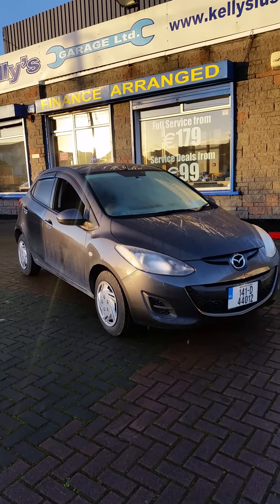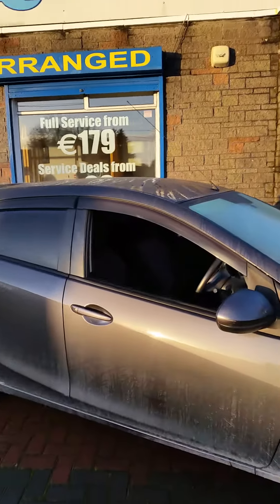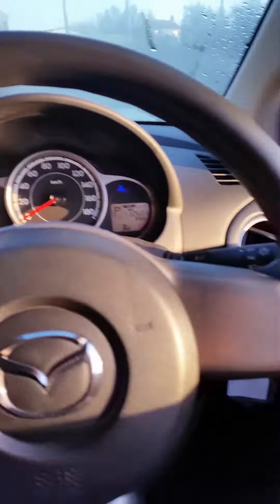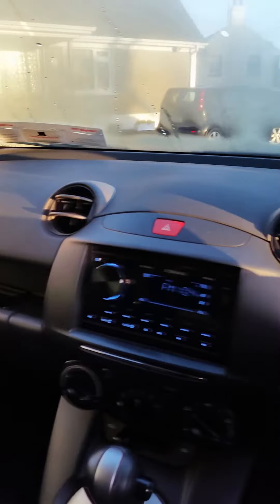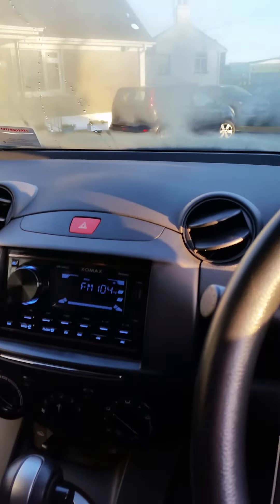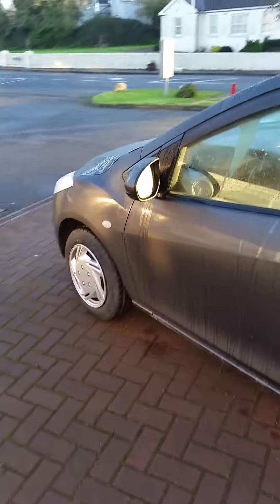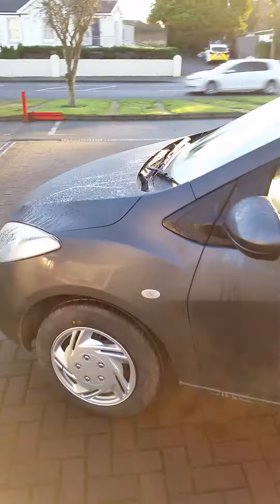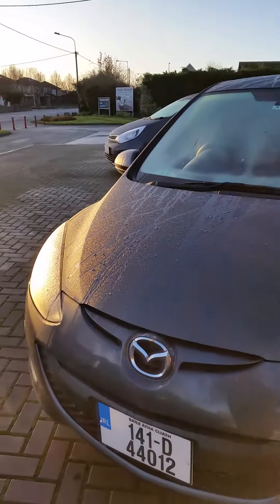Kellys Garage Lusk - 2014 Mazda Demio